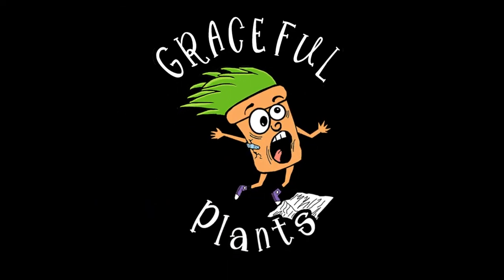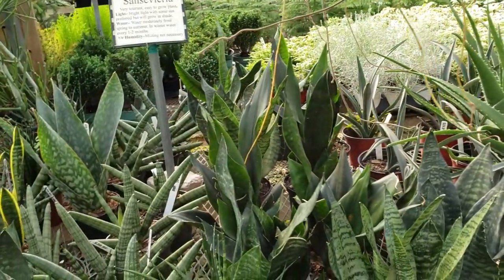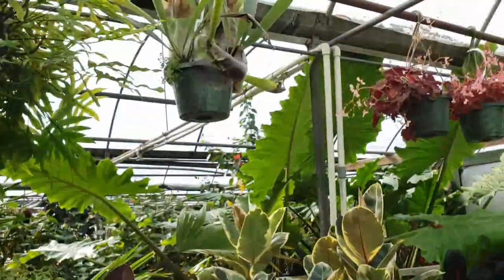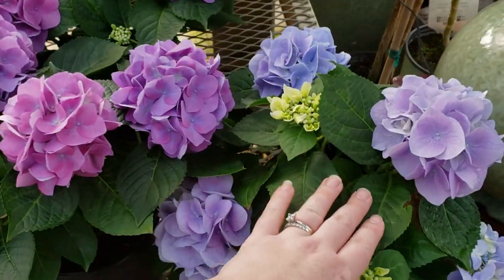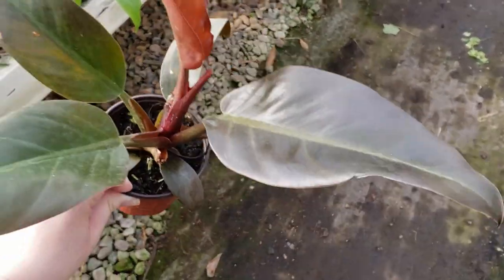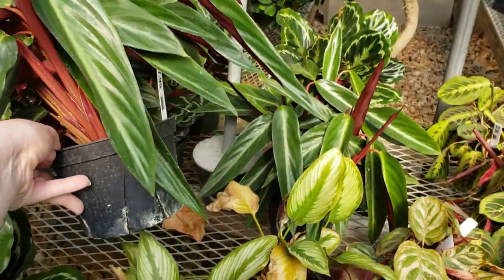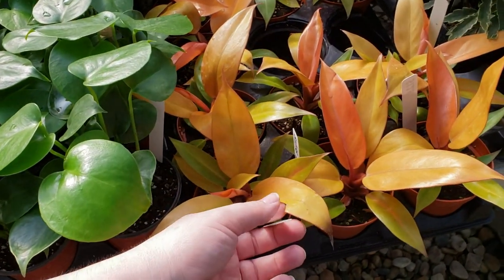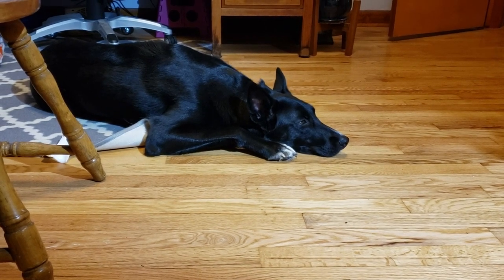House Plant Shopping in Madison, WI | Felly's Flowers | Graceful Plants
While running some errands, I decided to do a little house plant shopping at Felly's Flowers in Madison, WI! I even came home with a few plants!

Hey Fellow Plant Lovers!
I'm no plant expert but I'm definitely a plant LOVER! I'm just learning and loving it as I go! I was born and raised in Southwest Wisconsin and have always loved plants, flowers and gardening.

These are just a few of the things that I use or that I have in my house!

Soil & Amendments-

Bonsai Jack Cactus & Succulent Mix:

Black Gold Potting Mix:

Indoor Fertilizer:

Decor-

3 Tier Hanging Plant Stand:

Macrame Hangers:

Pest Control-

Fungus Gnat Control:

Gnat Control Sticky Sticks:

Misc-

Marimo Moss Balls:

Watering Syringe:

Drill Bits for drainage holes:

Milwaukee Drill:

Greening Pins:

Seedling Heat Mats:

Keiki Cloning Paste:

Graceful Plants is a participant in the Amazon Services LLC Associates Program, an affiliate advertising program designed to provide a means for sites to earn advertising fees by advertising and linking to Amazon.com